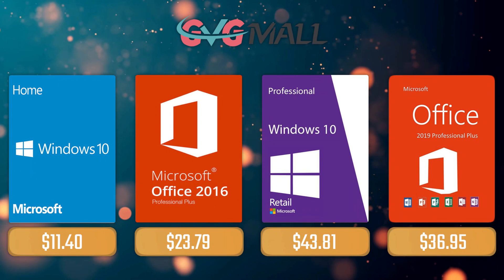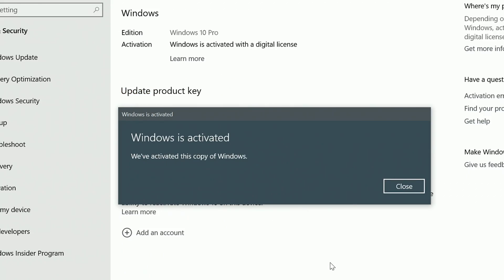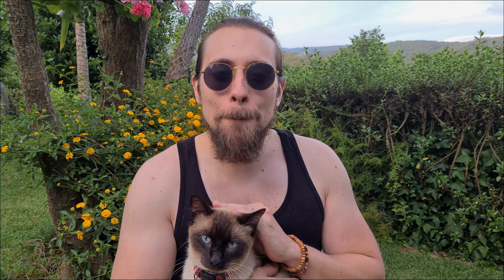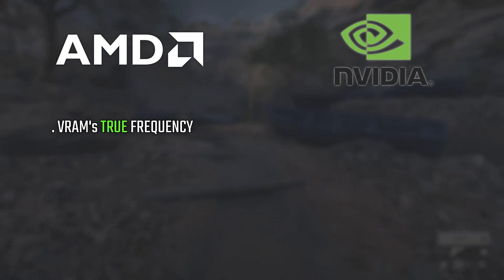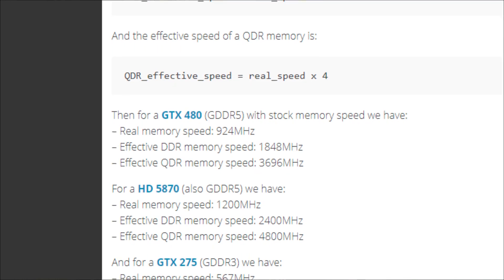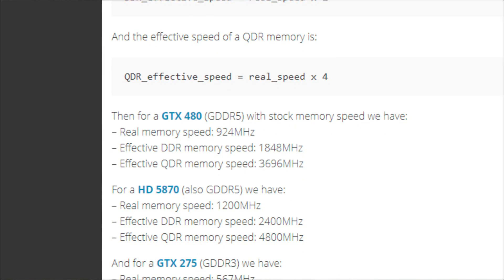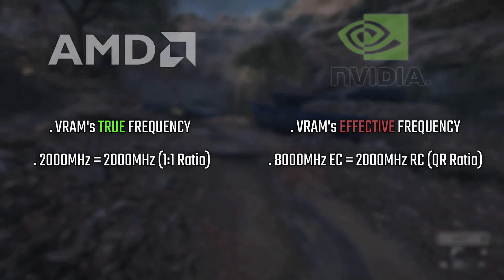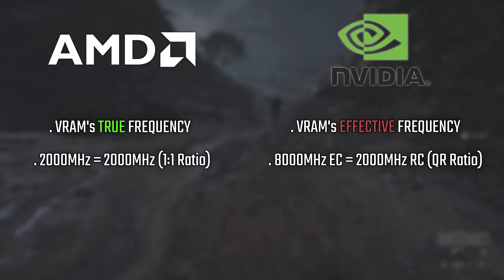Do NVIDIA GPUs have HIGHER VRAM Frequency? | REAL vs EFFECTIVE Clocks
Hello People,

Today I am talking about a little doubt that many people have, which is the fact that NVIDIA GPUs seem to have HIGHER VRAM FREQUENCY than AMD GPUs while "performing the same". Let's see why :D

00:00 - INTRO and Explanation
04:06 - Channel Supporters
04:29 - More Videos

AMD PC USED:

      CASE: None